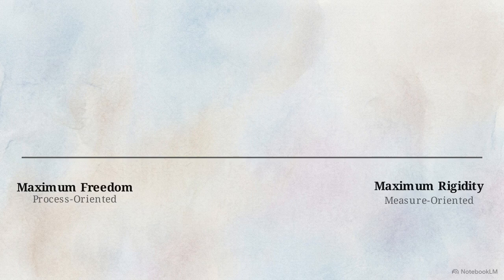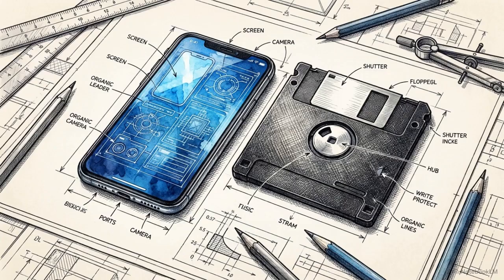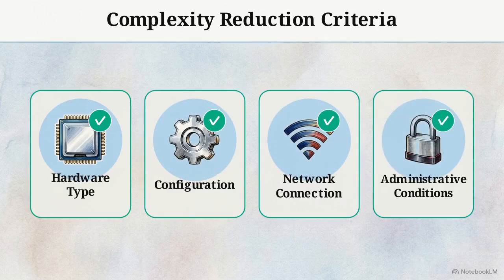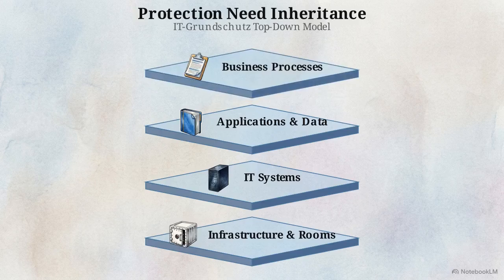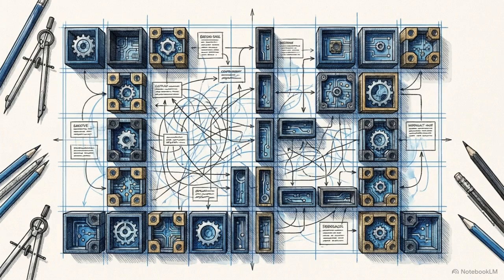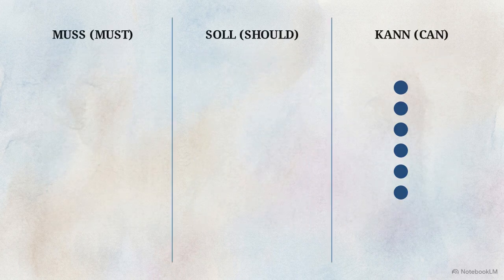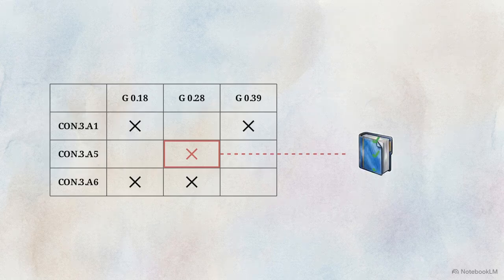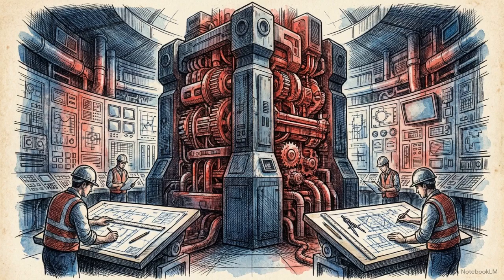IT-Grundschutz (BSI)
Module: ISM
Topic: IT-Grundschutz (BSI)

AI-generated study material created with Google NotebookLM.